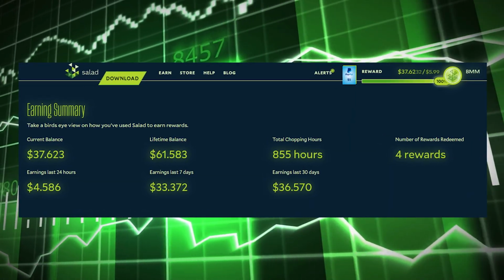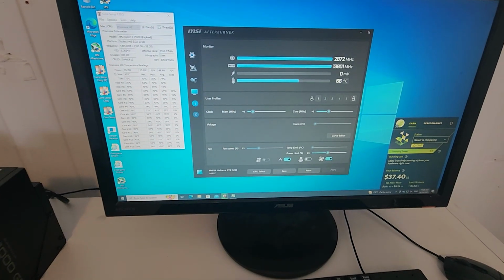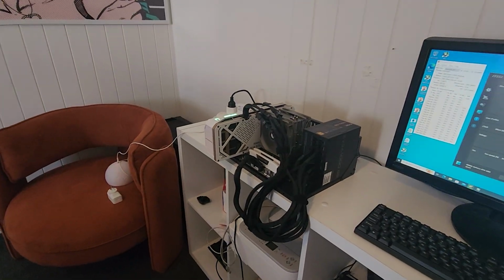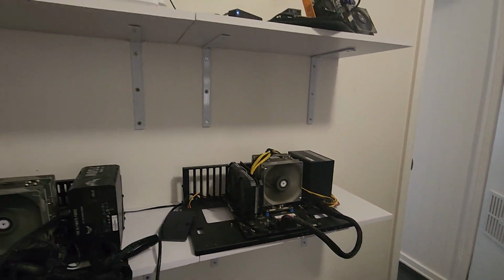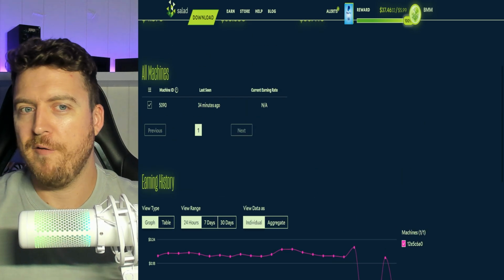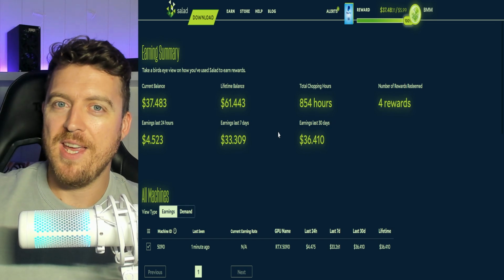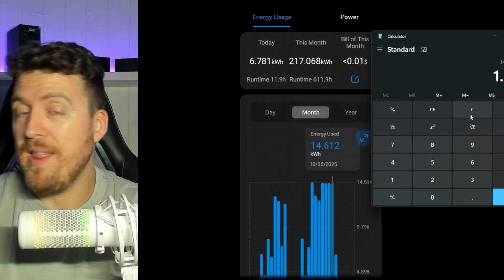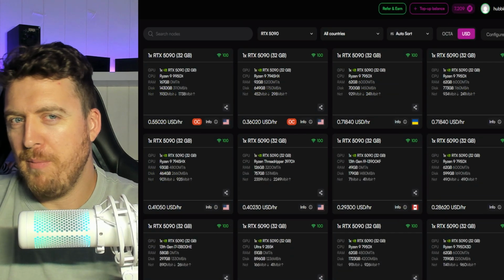My RTX 5090 is PRINTING MONEY on Salad | $100/Month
I tested my RTX 5090 on SaladAI for 7 days and earned $4.20 per day averaging $126/month projected. In this video I show you the REAL dashboard numbers, electricity costs, rental consistency data, and how SaladAI compares to OctaSpace for GPU rental passive income in 2025. Is SaladAI legit? Is GPU rental worth it vs crypto mining? Watch for the honest breakdown.

🎯 WHAT YOU LEARN:
✅ RTX 5090 SaladAI setup tutorial step-by-step
✅ 7-day revenue breakdown with live dashboard proof
✅ SaladAI vs OctaSpace GPU rental platform comparison
✅ Real electricity cost calculation and net profit after power
✅ 3-month GPU rental consistency data from long-term testing
✅ 5 optimization tips for smooth rig operation
✅ GPU rental vs crypto mining profitability analysis

🔥 Join the Bear Market Miner Discord 🔥
Chat rigs, profits, and mining setups 👇

👤 Who Is BearMarketMiner?
I’m a crypto mining specialist focused on GPU, CPU, and ASIC mining at home.
I help you skip the noise, build smarter rigs, and earn passive income in 2025 and beyond.

• The most profitable miners today
• DIY solar and low-power mining
• New DePIN projects for passive rewards
• Rig builds, room tours, and profitability breakdowns

⏱️ Video Chapters
00:00 Intro
00:50 Rig Specifications
02:58 Salad 5090 Demand Is Crazy
04:47 How Much Is It Earning?
08:26 Why I Moved To Salad
10:10 Will I Stay On Salad?